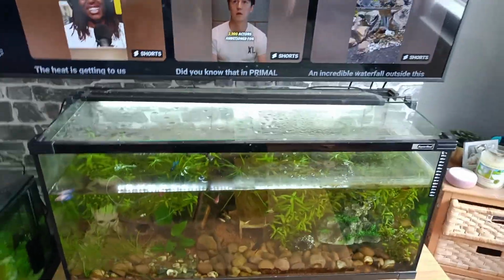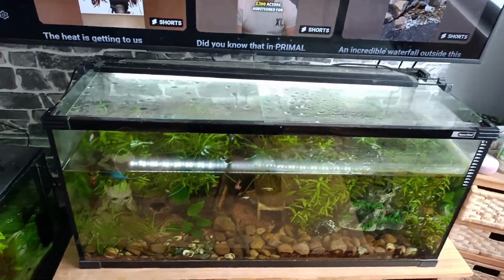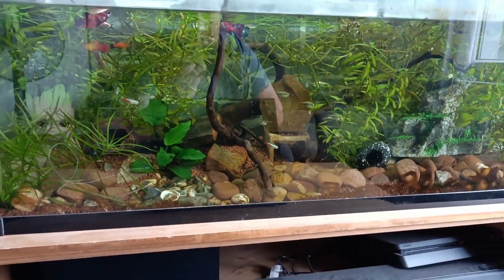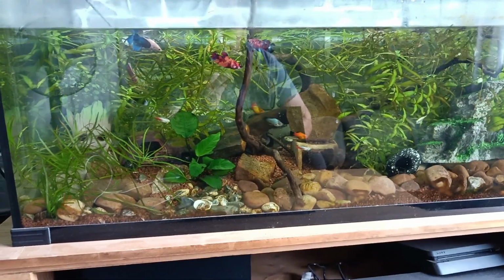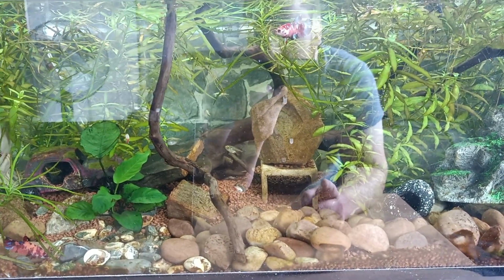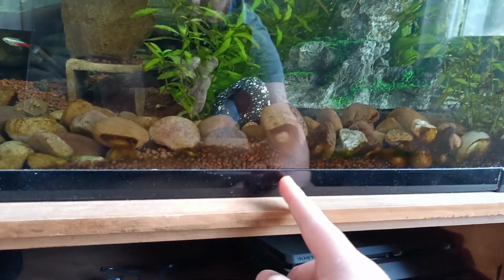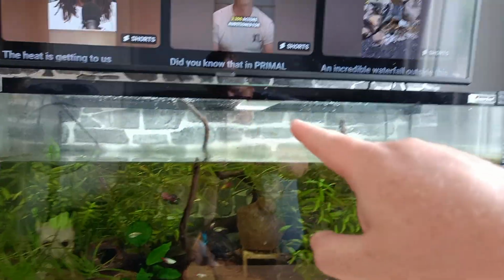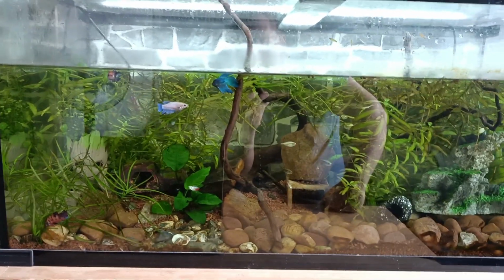Ecosystem Is Easiet Way To Keep Fish Tank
In this video, we're going to talk about how ecosystems are a better way to keep fish tanks clean and healthy.

An ecosystem is a natural environment in which different species live in close proximity to one another. By creating an ecosystem in your fish tank, you'll be able to keep the tank clean and healthy without having to spend hours cleaning it every week. Watch this video to learn more about why ecosystems are a better way to keep your fish tank clean!

Join The Family Today-
 @Tranter Show

New Videos Are Every Saturdays - 6PM BST/ 1PM EST

Good News, You Can Follow Me On Other Social Media Like Facebook And Many More.